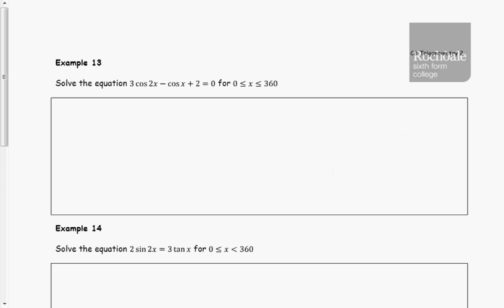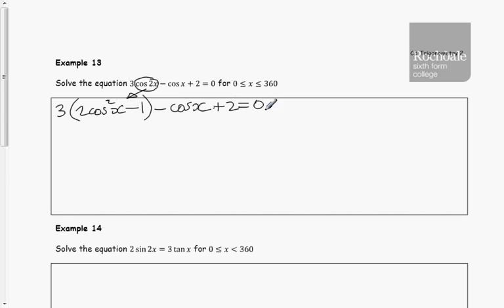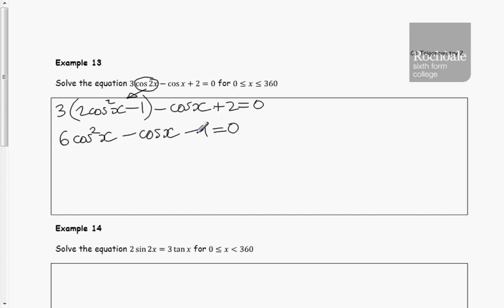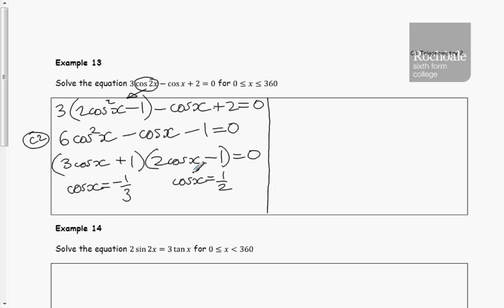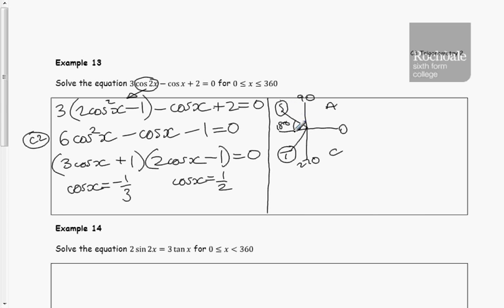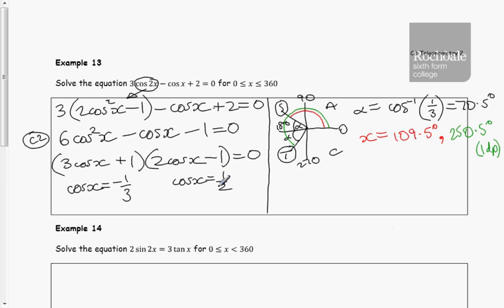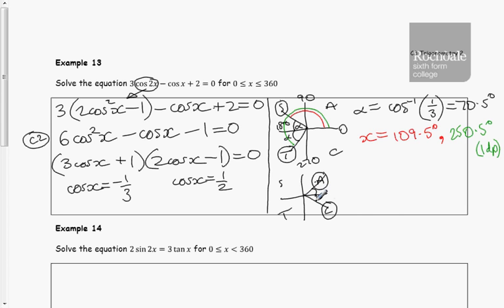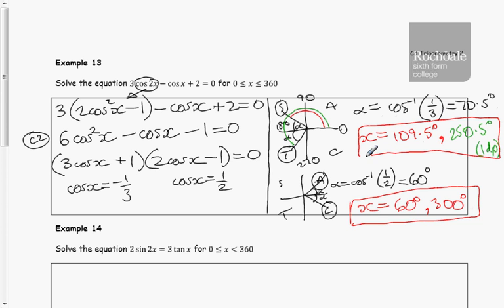C3 Trigonometry 2 Example 13